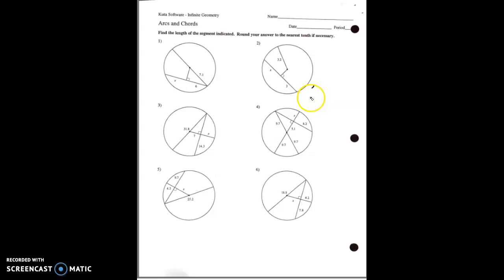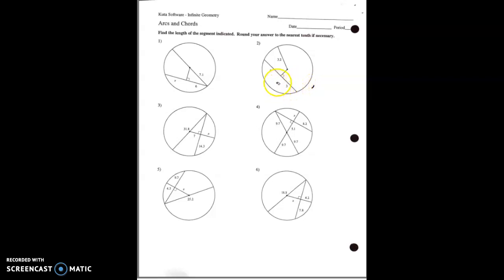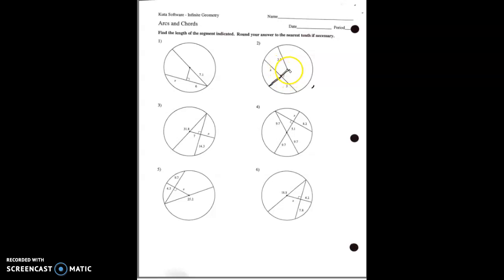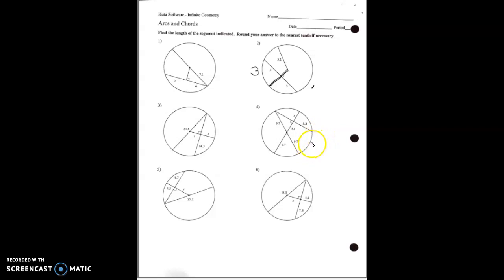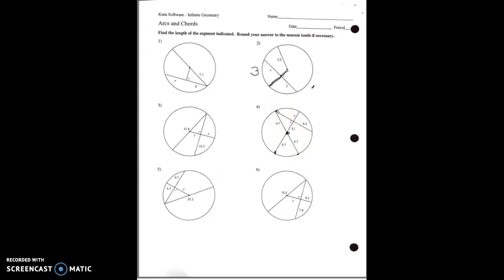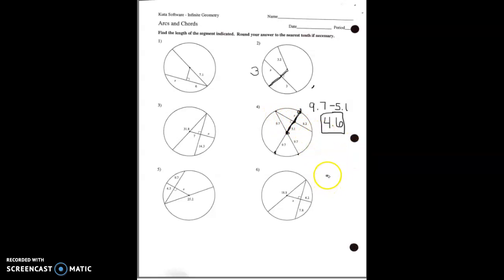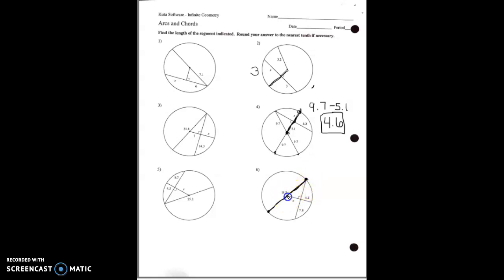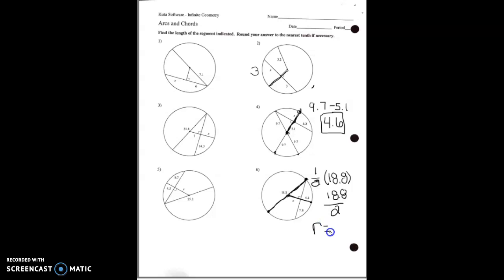Arcs and Chords Video 1